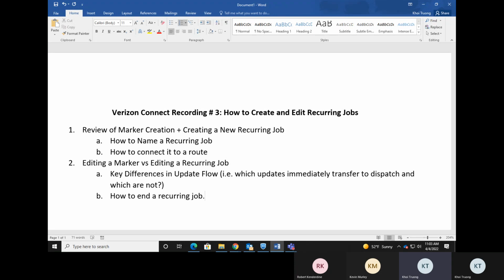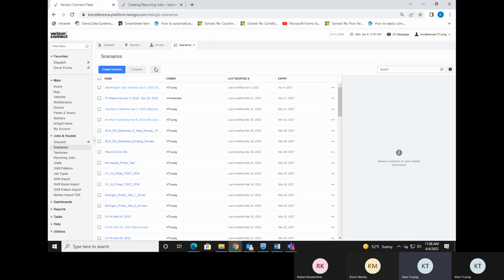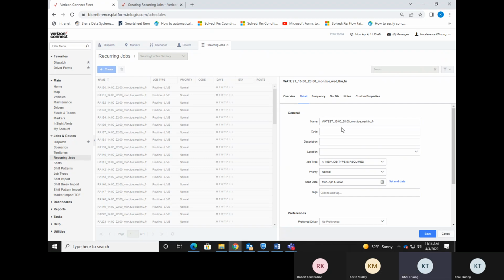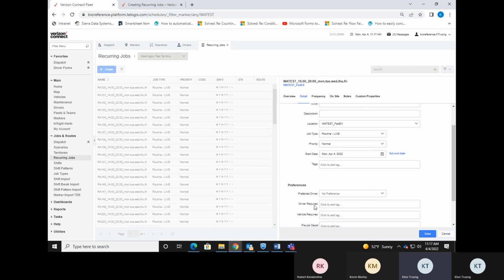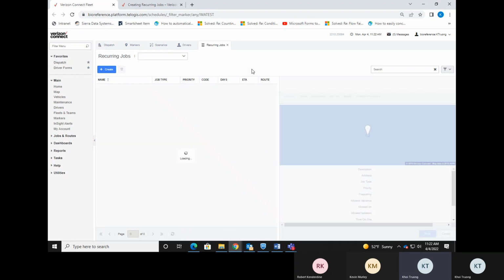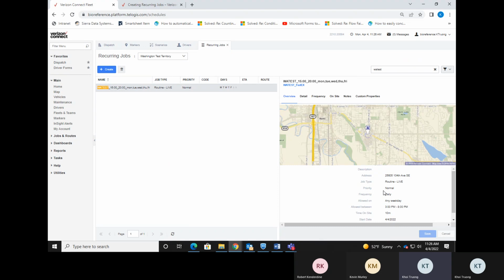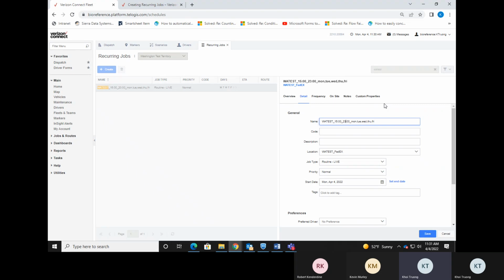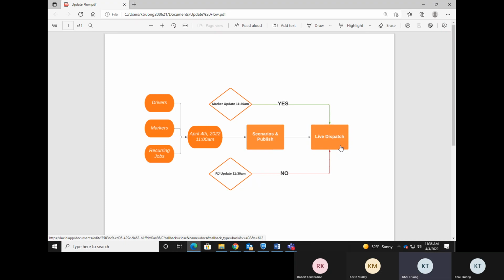Verizon Recording 03, How to Create and Edit Recurring Jobs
Video starts at 00:11

Recurring Job Definition at 00:24 – 00:30

Overview of Training Goals at 00:32 – 02:23

Review of Creating a Marker in Scenarios at 02:25 – 04:45

Markers Created and Edited are Immediately Translated into Dispatch at 04:54 – 07:15

How to Create a Recurring Job at 07:27 – 18:31

Recurring Jobs Aren’t Immediately Translated to an Already Published Dispatch at 19:11 – 21:38

What to Do if You Created a Recurring Job that Needed to Take Effect Immediately and When Dispatch Has Already Been Published at 21:40 – 23:11

Showing How Editing a Marker Immediately Translates into Dispatch at 24:00 – 26:50

How to Edit a Recurring Job at 27:00 – 28:40

How to End a Recurring Job at 28:40 – 30:11

Summary at 30:12 – 33:00